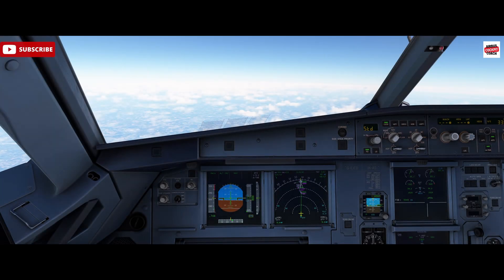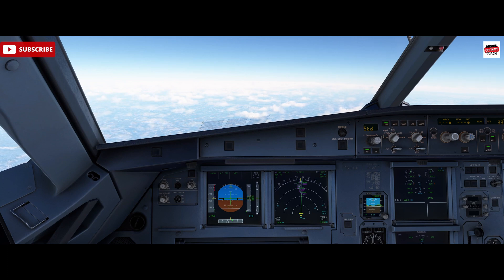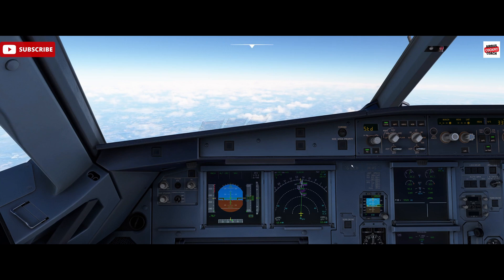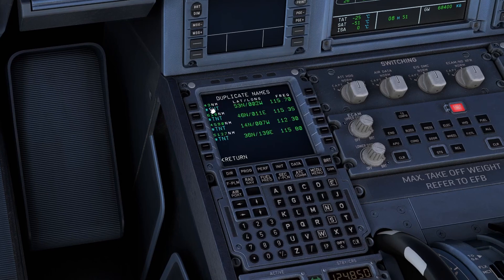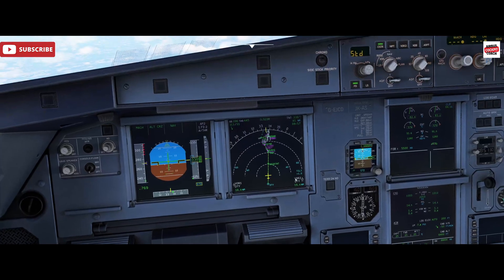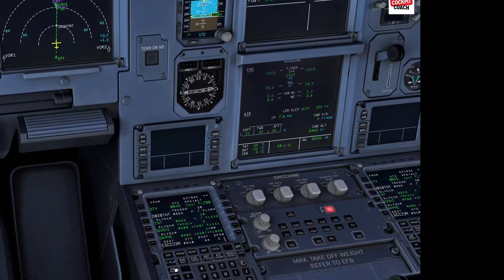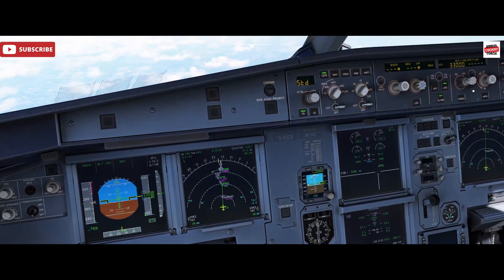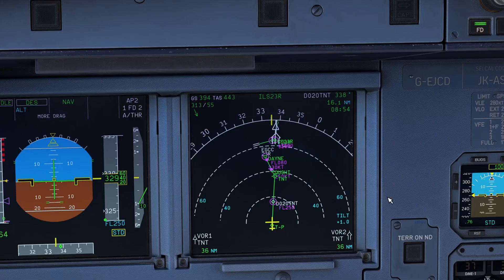How to Enter ATC Restrictions in A320 MCDU | MSFS 2024 Tutorial by Real Pilot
Learn how to enter ATC restrictions in the A320 MCDU step-by-step using Microsoft Flight Simulator 2024. Real pilot tutorial covering altitude and speed constraints, ATC limits, and more.

In this MSFS 2024 A320 tutorial, a real Airbus pilot walks you through how to enter ATC constraints into the A320 MCDU. Whether you're flying with Fenix A320 or any other MSFS variant, you'll learn the real-world logic behind altitude and speed restrictions, including how to input them correctly using the Flight Management System (FMS).

We’ll also explain why these ATC restrictions matter, how controllers use them in real life, and how pilots plan for them during descent and arrival. This tutorial follows Airbus SOPs and showcases how actual pilots program the MCDU constraints page in real-world operations.

Topics Covered:
Entering speed/altitude constraints in the A320
Understanding ATC instructions and constraint syntax
Fenix A320 MCDU interface breakdown
Microsoft Flight Simulator 2024 ATC realism tips
Real pilot workflow and common mistakes to avoid

Whether you're a casual simmer or preparing for more realistic procedures, this A320 FMS tutorial will elevate your understanding of Airbus MCDU inputs, MSFS 2024 ATC, and flight sim realism.

CPU: Intel i9-13900KF @ 5.8 GHz
GPU: Sapphire RX 7900 XTX Nitro+ Vapor-X 24GB
RAM: 64GB Corsair Vengeance DDR5 @ 6600MHz
SSD: WD Black SN8100 PCIe 5 (14,900 MB/s)
Cooling: Corsair iCUE H150i Elite AIO
Motherboard: Asus ROG Strix Z790-F (PCIe 5)
Power Supply: Corsair RM1200x Shift ATX 3
🎮 Flight Controls: Thrustmaster TCA Sidestick, Throttle, Rudder Pedals, Mini FCU
📟 MCDU: WinWing MCDU
👁️ Head Tracking: Tobii Eye Tracker
🖥️ Monitor: 27" Acer Predator XB271HK (G-Sync)
⌨️ Keyboard: Logitech K120
🖱️ Mouse: Zowie FK1